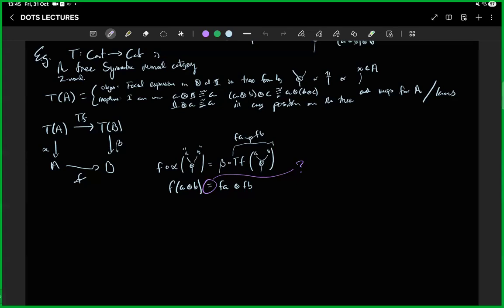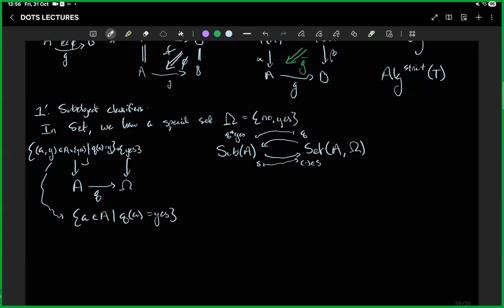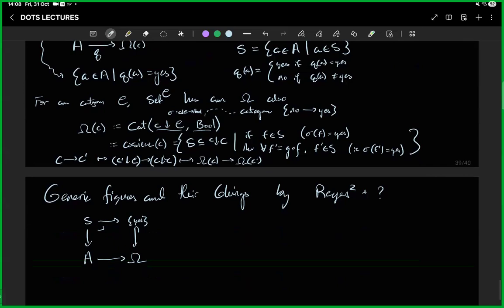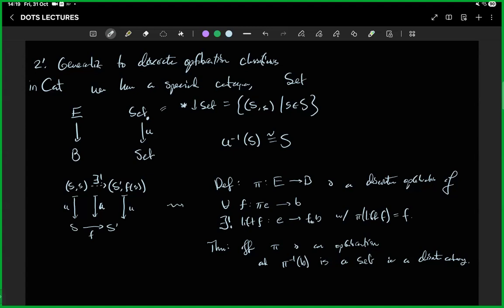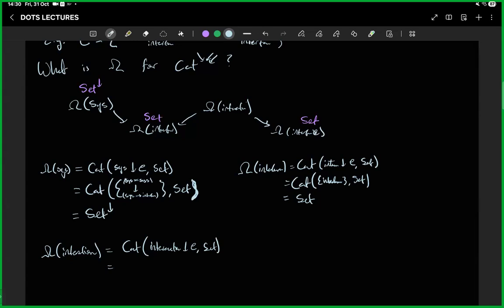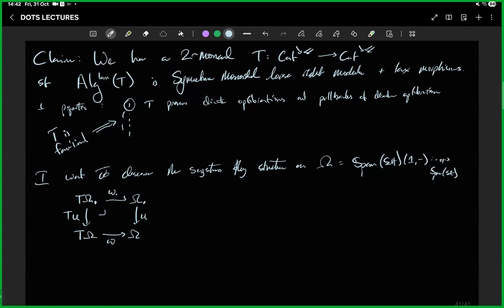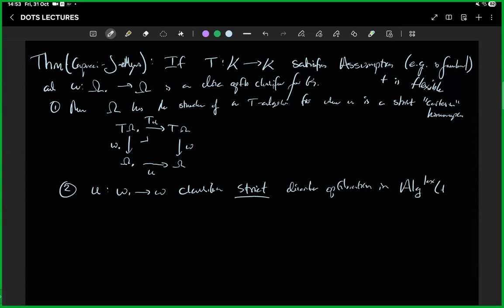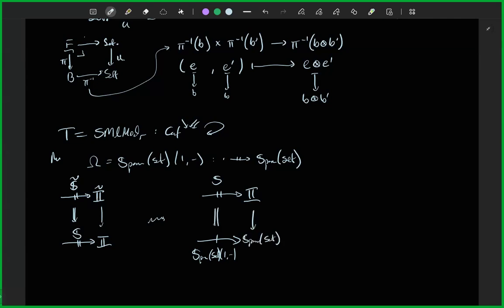[DOTS Lectures] 12. A general representability theorem for Systems Theory Pt. 2